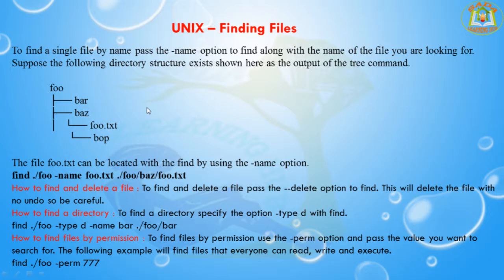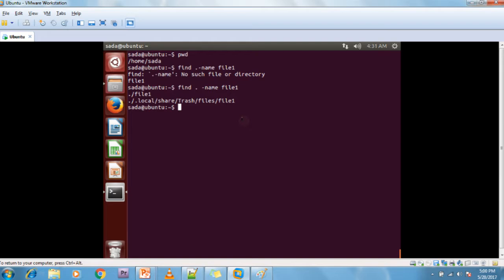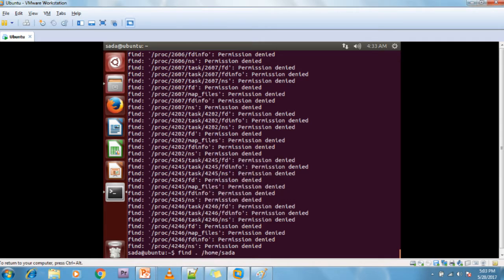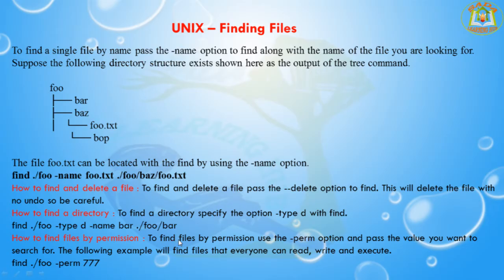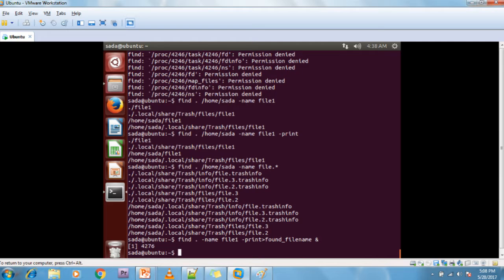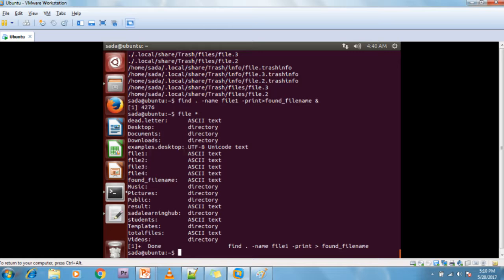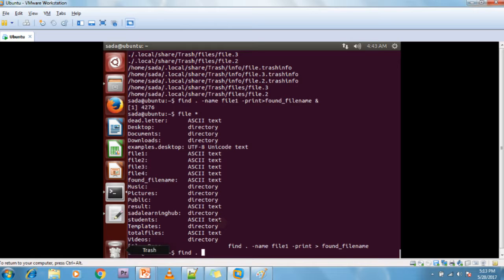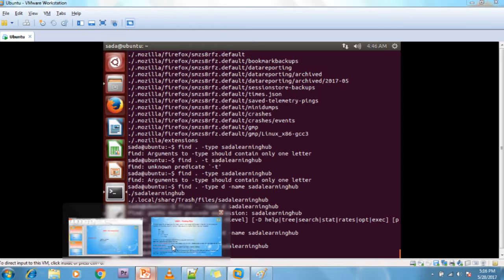Lesson - 19 : UNIX - Finding Files Commands in Unix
Search all directories

Search file called httpd.conf in all directories:
$ find / -type f -name httpd.conf

Generally this is a bad idea to look for files. This can take a considerable amount of time. It is recommended that you specify the directory name. For example look httpd.conf in /usr/local directory:
$ find /usr/local -type f -name httpd.conf

Execute command on all files

Run ls -l command on all *.c files to get extended information :
$ find . -name "*.c" -type f -exec ls -l {} \;

You can run almost all UNIX command on file. For example, modify all permissions of all files to 0700 only in ~/code directory:
$ find ~/code -exec chmod 0700 {} \;

Search for all files owned by a user called payal:
$ find . -user &lt;userid&gt;
$ find . -user payal

Read find command man page for detailed information:
$ find(1)